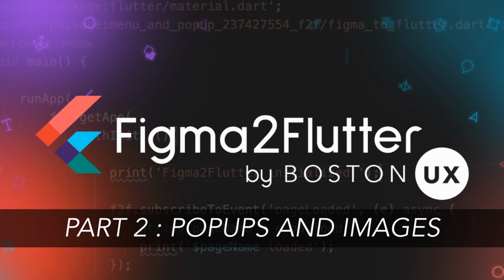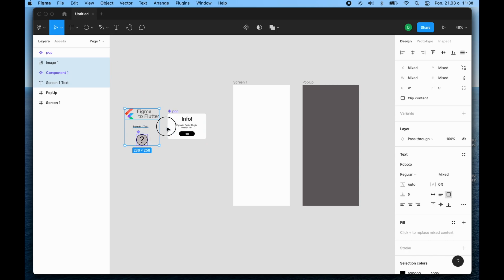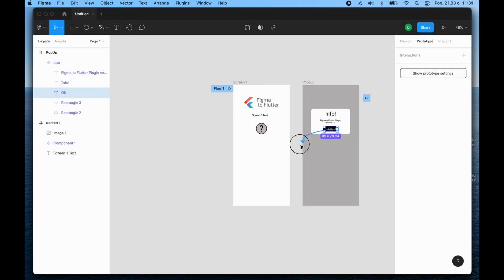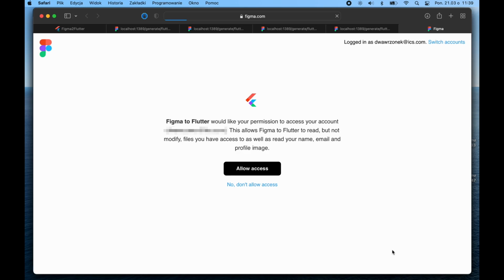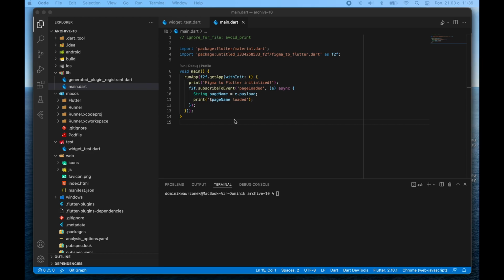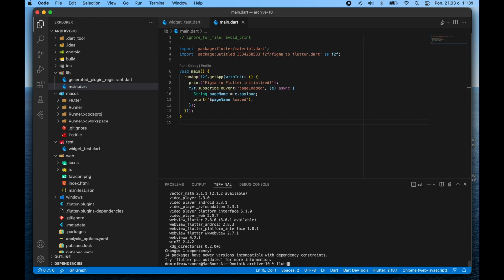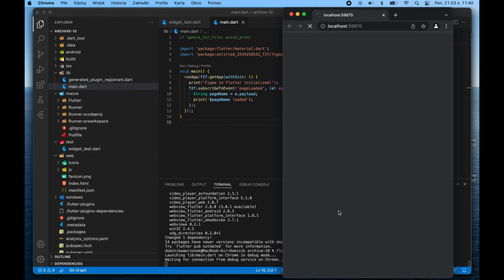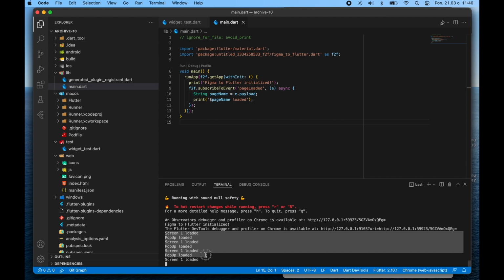Figma2Flutter Tutorial — Part 2: Popups and Images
Thanks to its open source nature, robust ecosystem and helpful features, Flutter has exploded in popularity with automakers, medical device manufacturers and others seeking streamlined embedded development and best-in-class user experiences. Boston UX has created a handy Figma to Flutter plugin, called Figma2Flutter, for anyone looking to accelerate development of a cross-platform application. This convenient UX-to-code tool allows you to design your UX/UI in market-leading interface design tool Figma and then quickly generate Flutter code with minimal effort.

In our Figma to Flutter tutorial, a series of short videos, we show you step by step how to use this invaluable tool. In this video, Part 2 in the series, you’ll learn how to create popups and add images using Figma2Flutter.